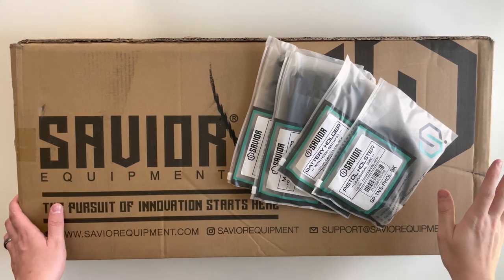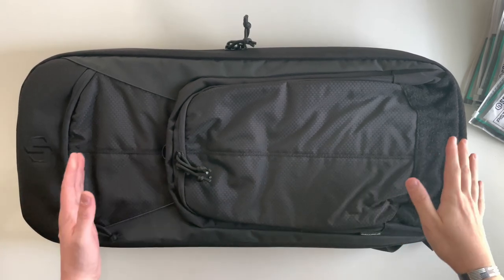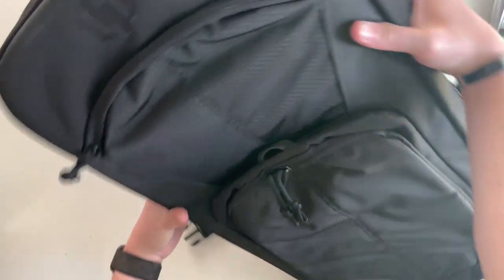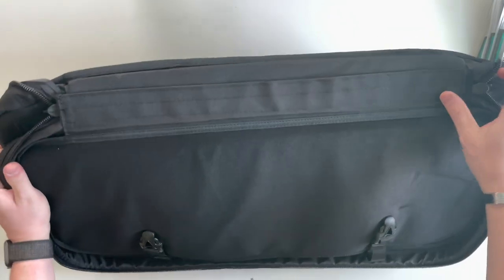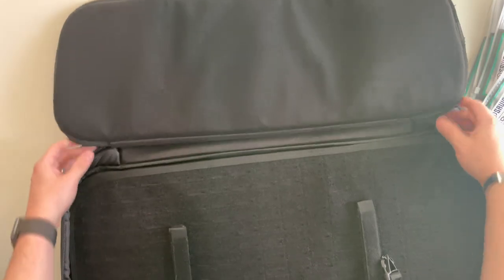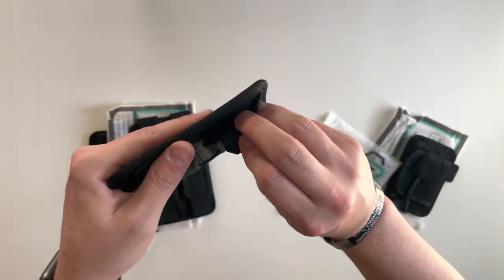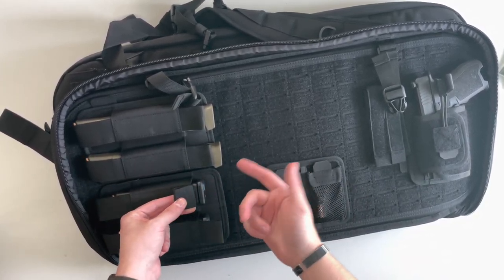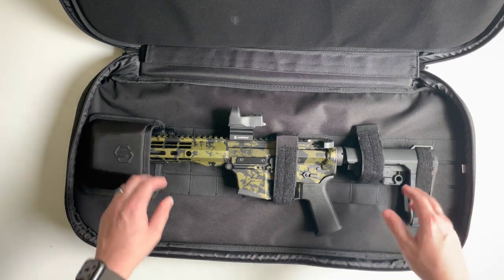Unboxing & Setup - Savior Equipment Specialist Covert Bag [30" - Black]